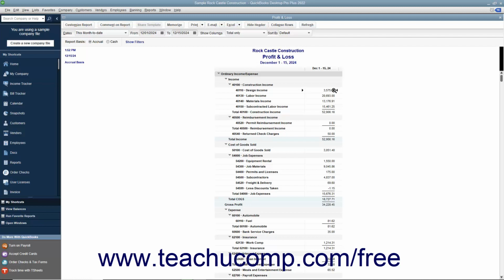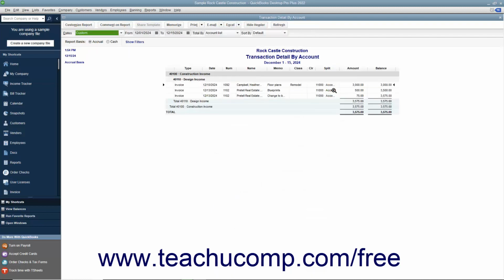Learn how to Use QuickZoom in Intuit QuickBooks Desktop Pro 2022: A Training Tutorial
Learn how to Use QuickZoom in QuickBooks 2022 A clip from Mastering QuickBooks Made Easy.